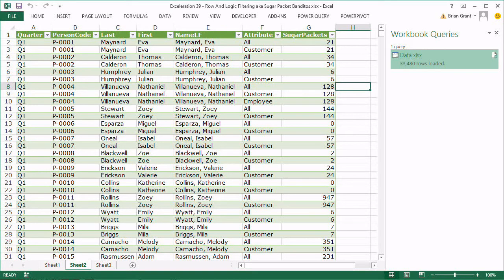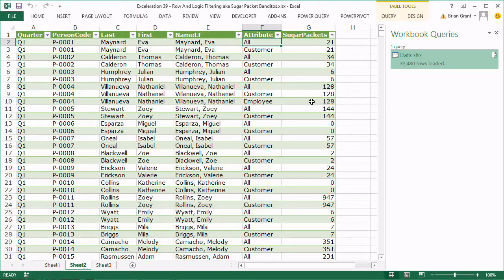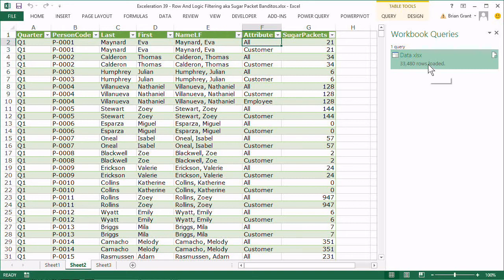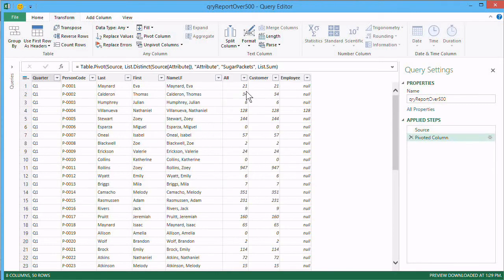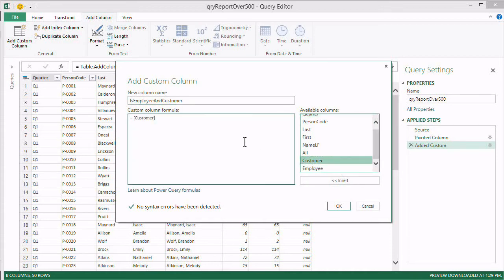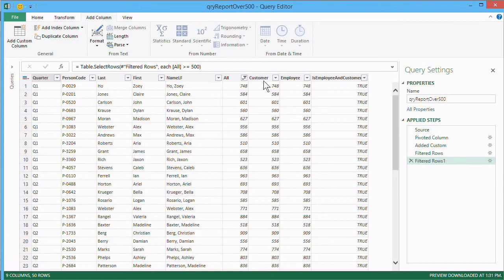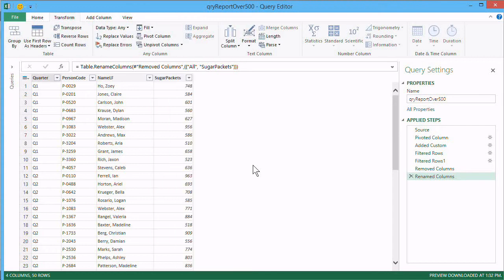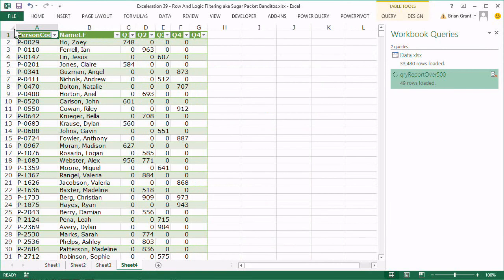Exceleration 39 Row And-Logic Filtering